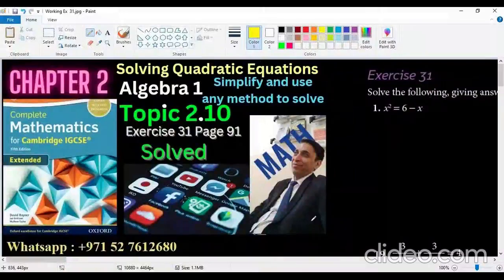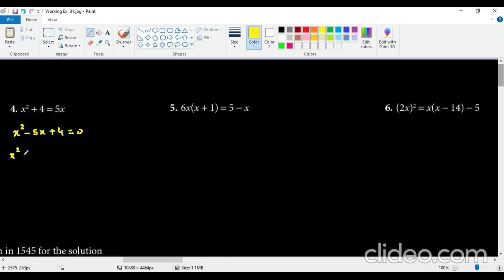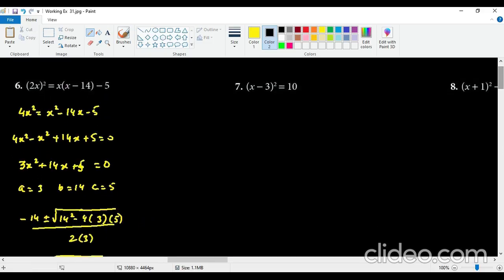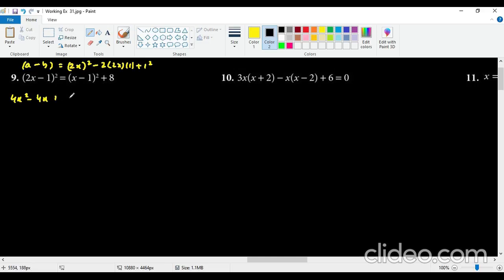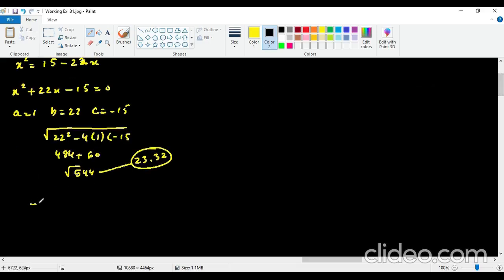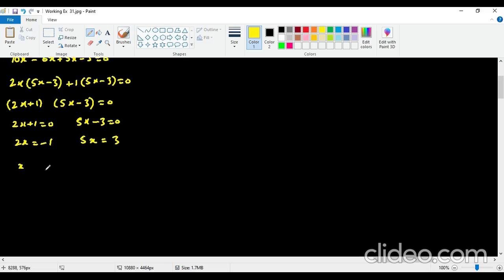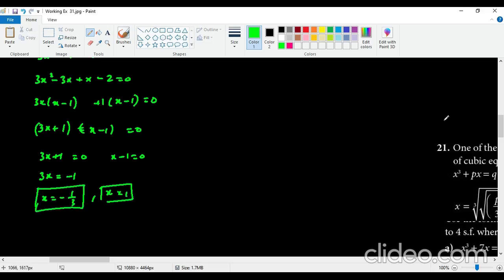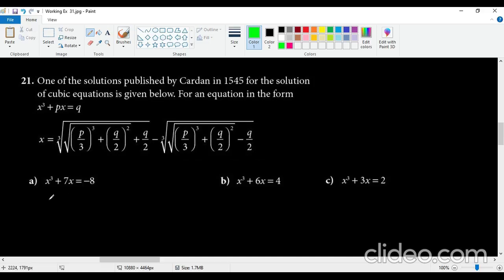Ch 2 Ex 31|BasicFactorization|igcse fifth edition extended|David Rayner|Ian Bettison|Mathew Taylor